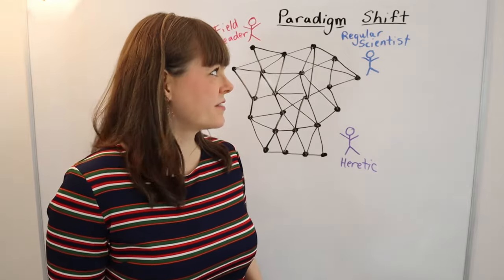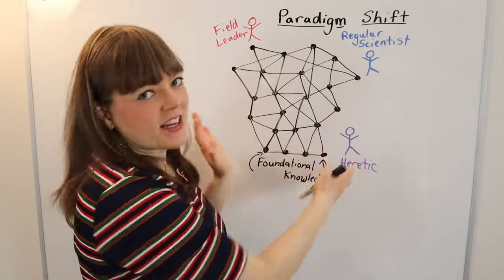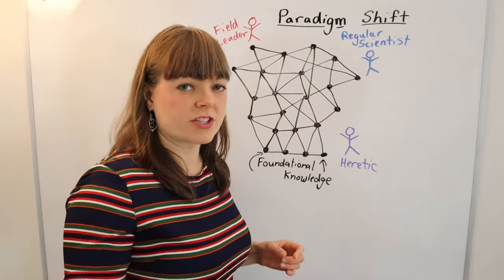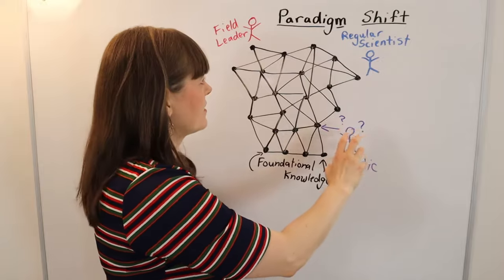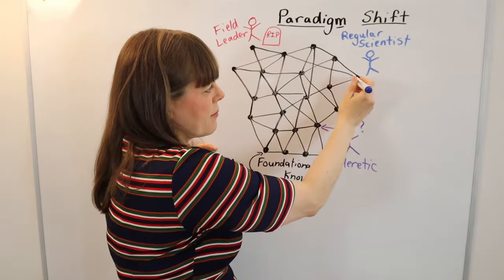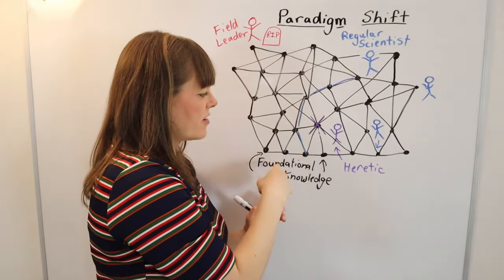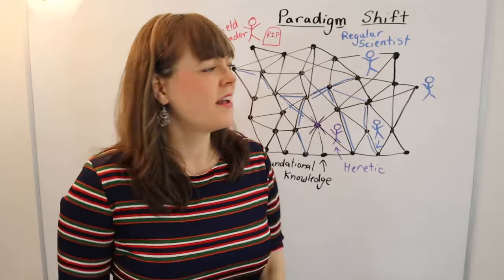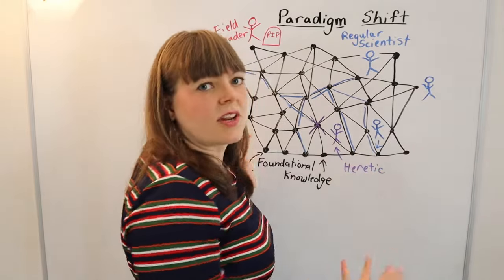What is a Paradigm Shift? | Visualizing Thomas Kuhn’s Scientific Revolution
This video explains what a paradigm shift is by visualizing the process from Thomas Kuehn’s book “Structure of a Scientific Revolution”.